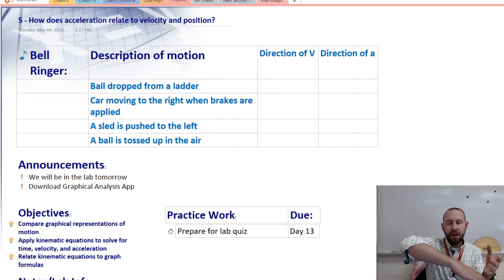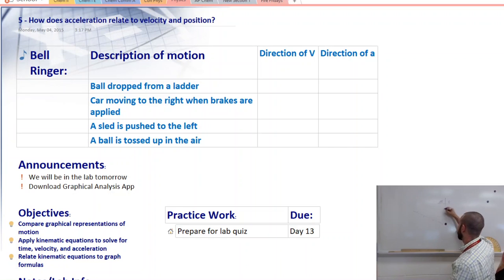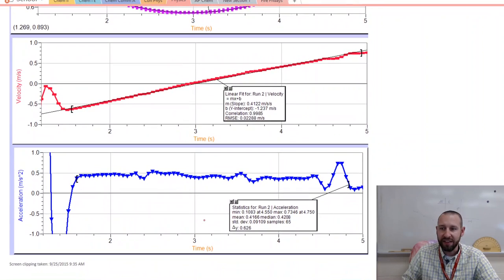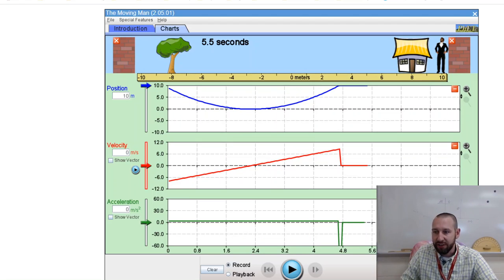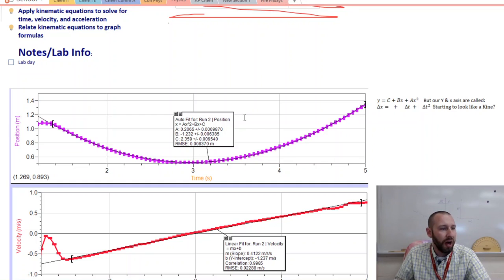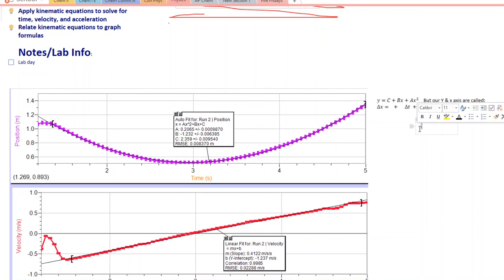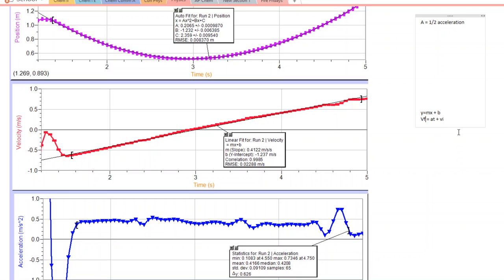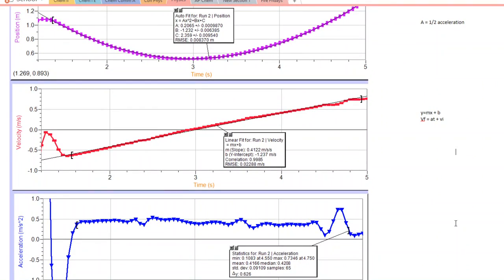Cart on a Ramp Analysis talk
0:00 Intro/Bell RInger
2:48 Lab Prep
4:24 Graph Analysis